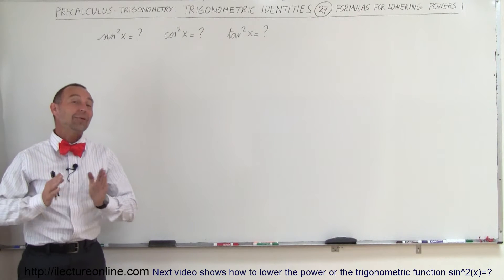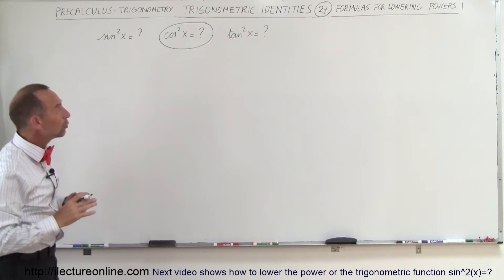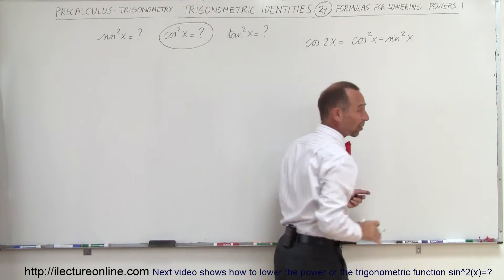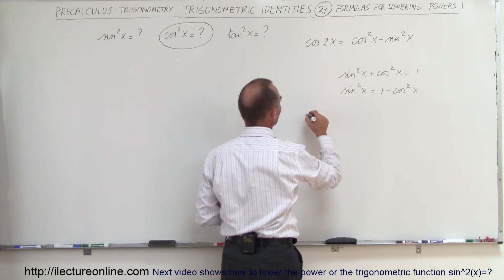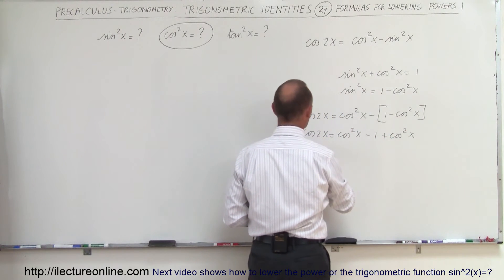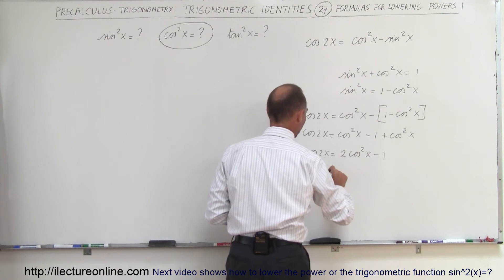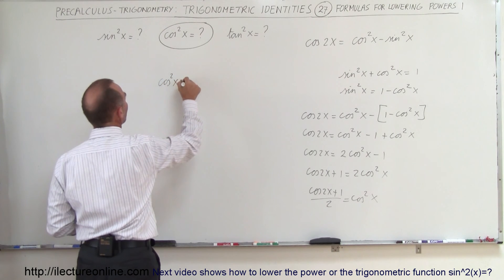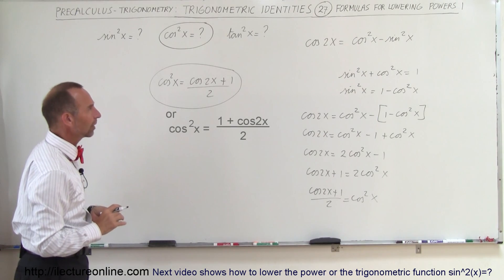PreCalculus - Trigonometry: Trig Identities (27 of 57) Formula for Lowering Power cos^2(x)=?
In this video I will show how to lower the power or the trigonometric function cos^2(x)=?